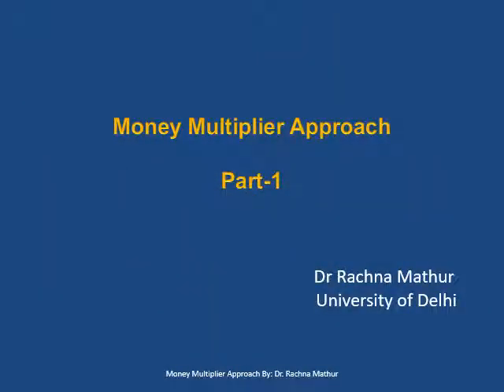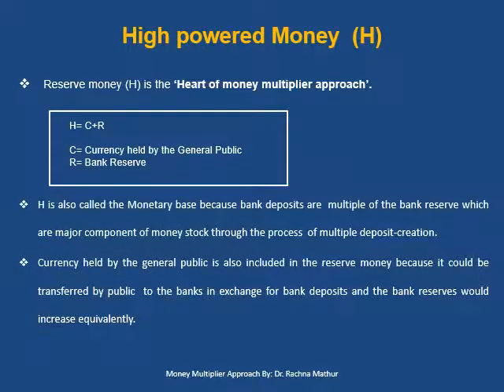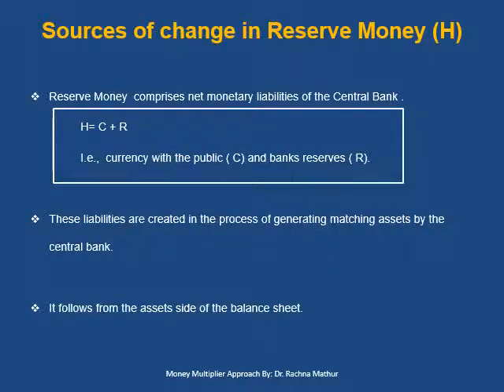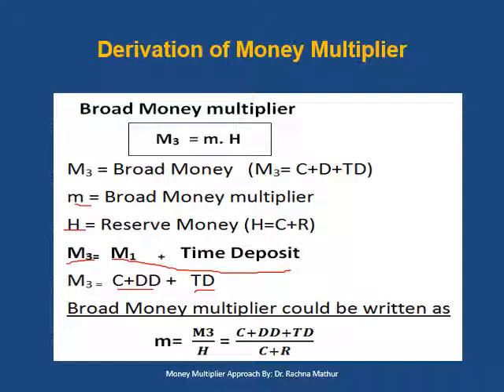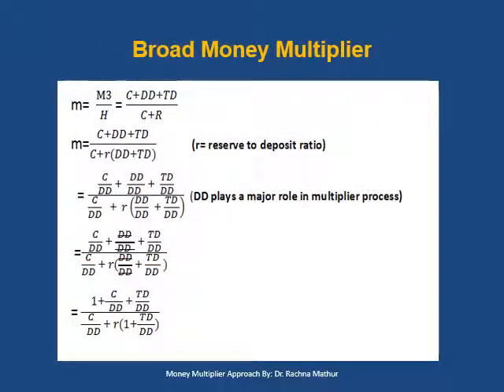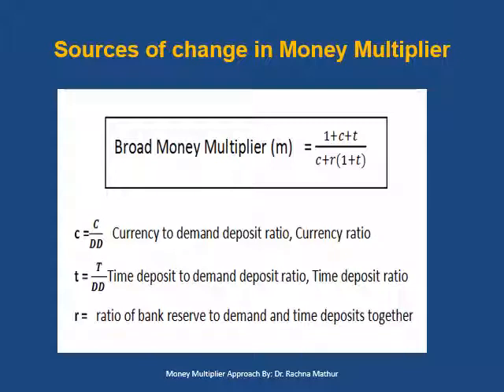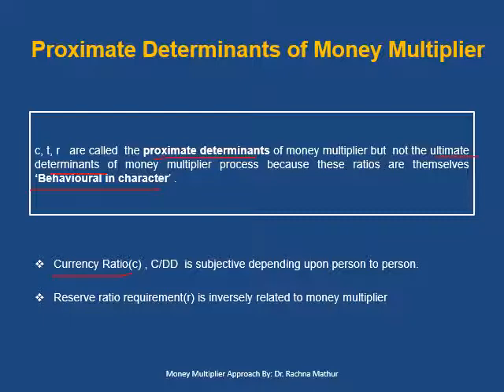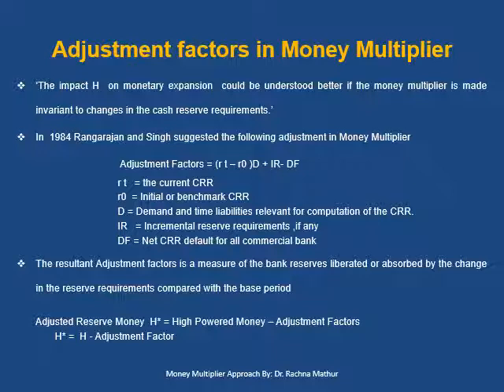Money Multiplier Approach - Part 1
Focused on Delhi University Syllabus
1. B.Com.(H) Money and Banking
2. B.A.Economics(H) Money and Finance